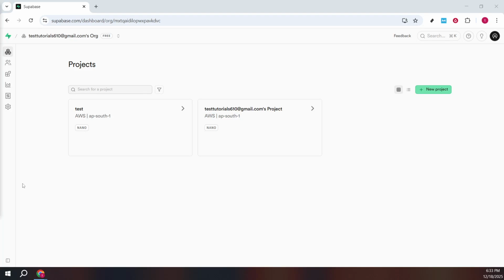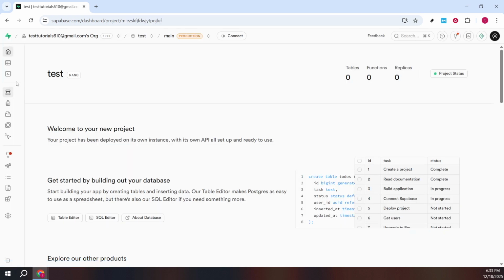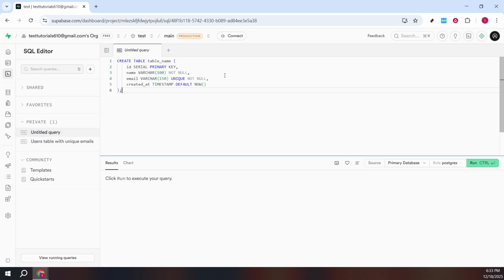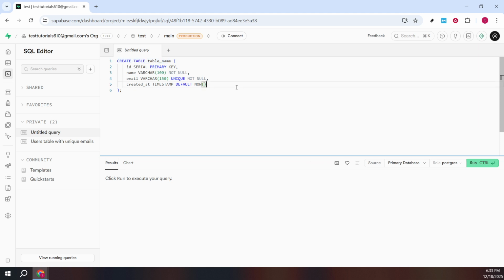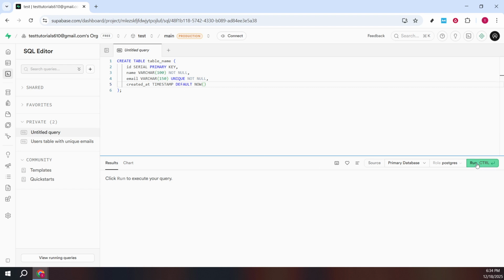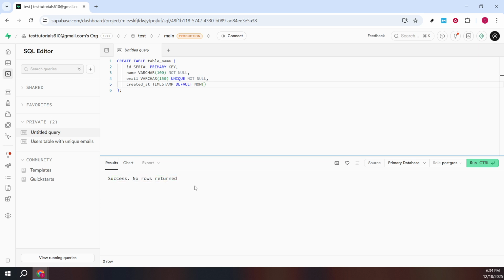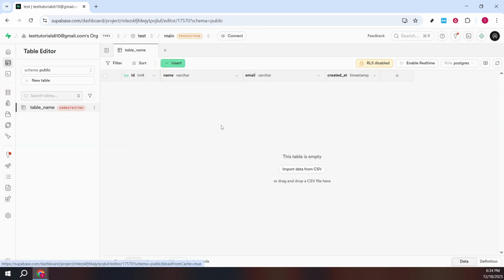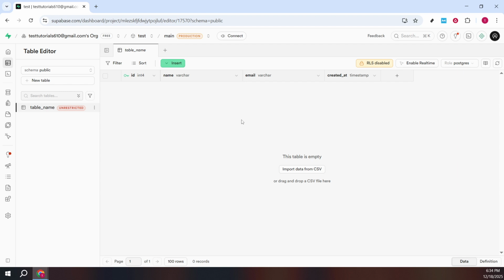How To Create A Table In Supabase With SQL Commands [2026 Guide]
How To Create A Table In Supabase With SQL Commands